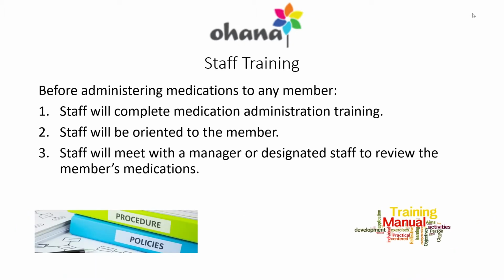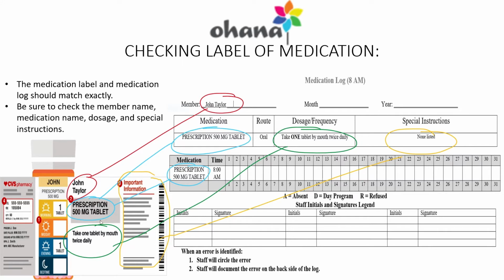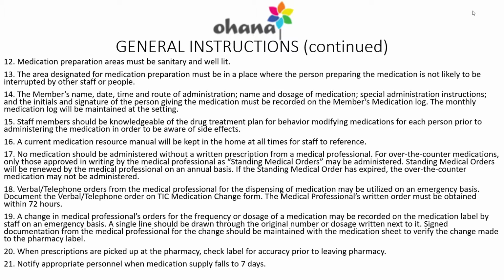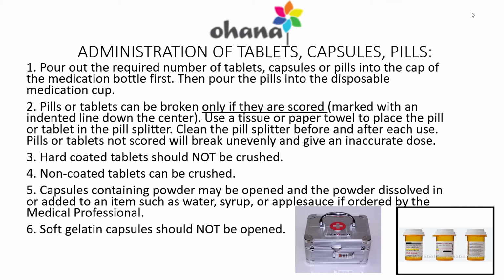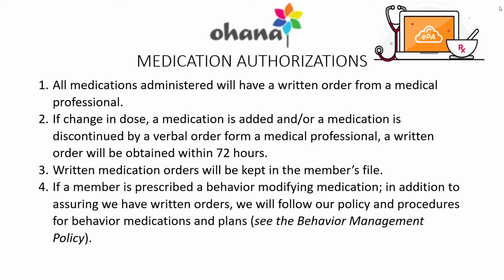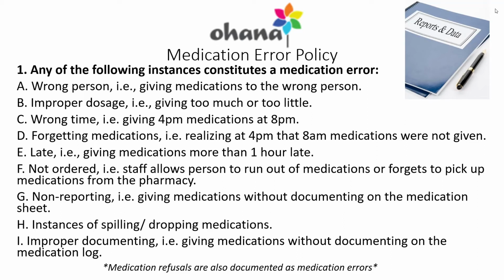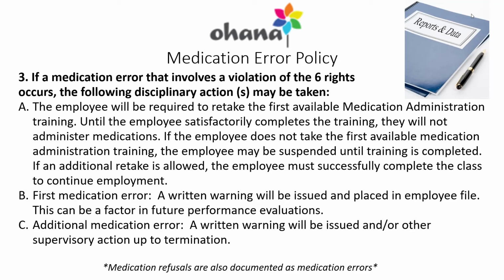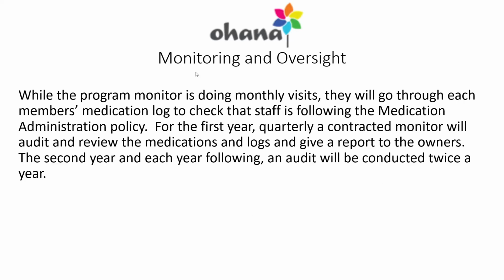Ohana Homes - Medication Administration Training